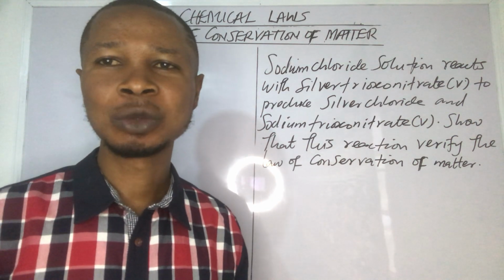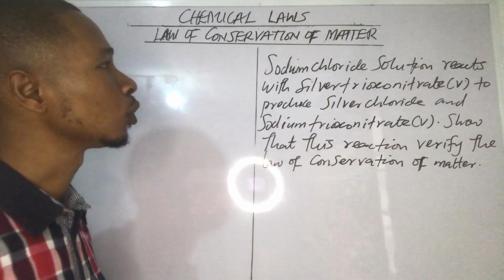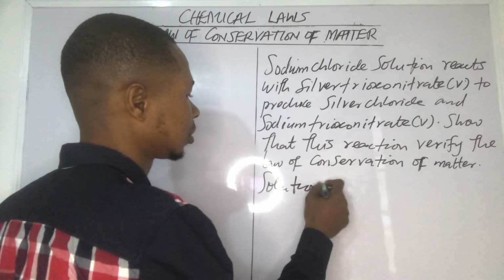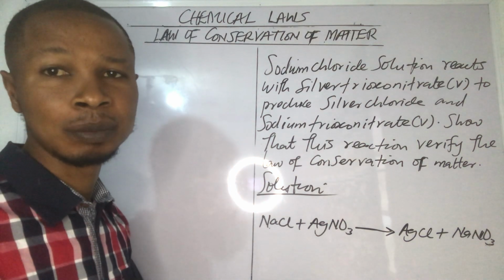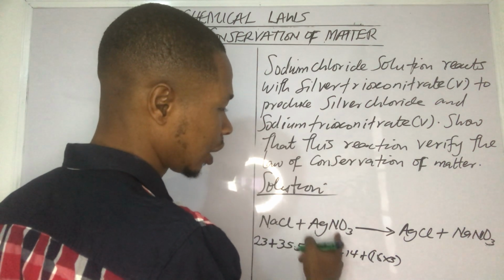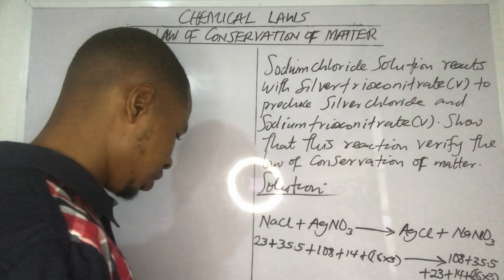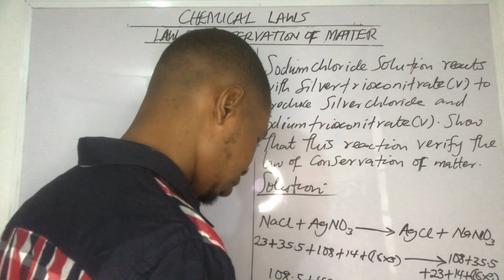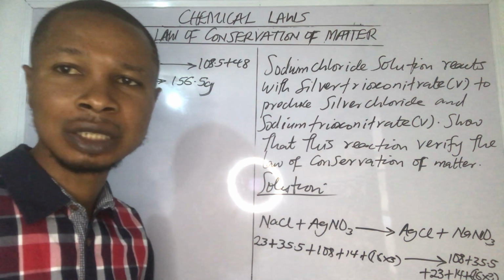LAW OF CONSERVATION OF MATTER 2